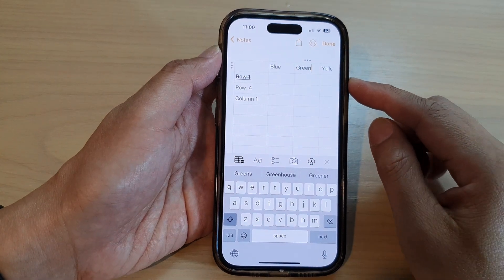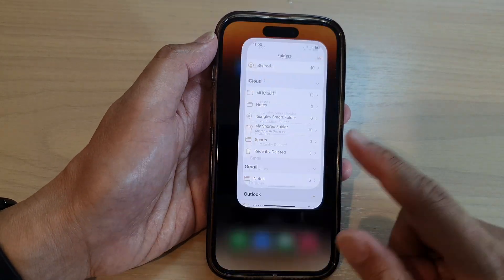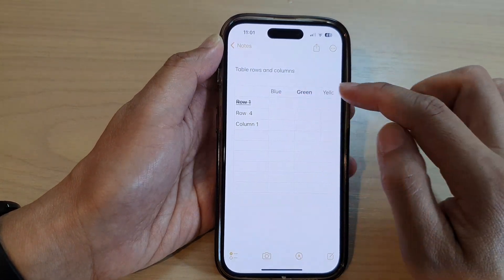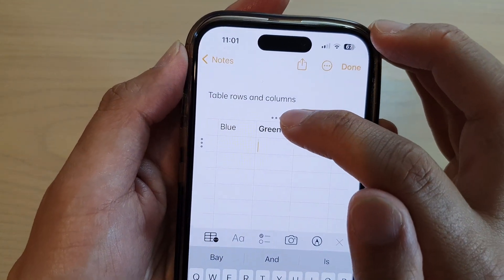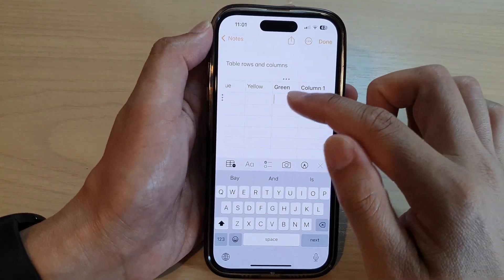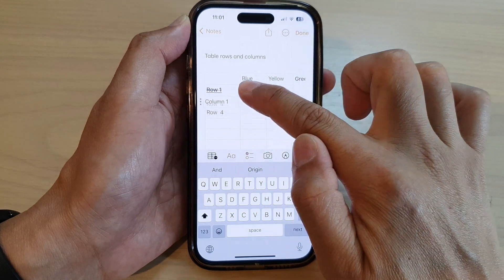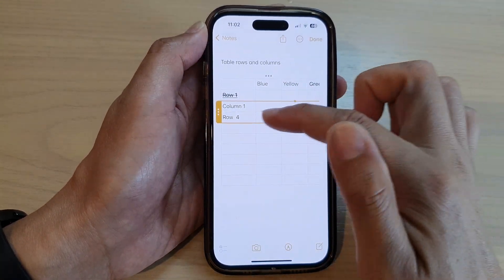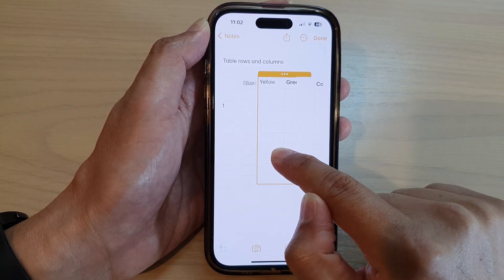iPhone 14/14 Pro Max: How to Move/Rearrange Table Columns or Rows In Apple Notes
Learn how you can move/rearrange table columns or rows in  Apple Notes on the iPhone 14/14 Pro/14 Pro Max/Plus.